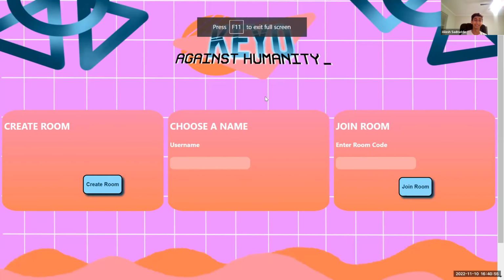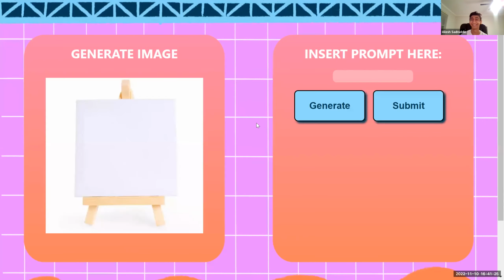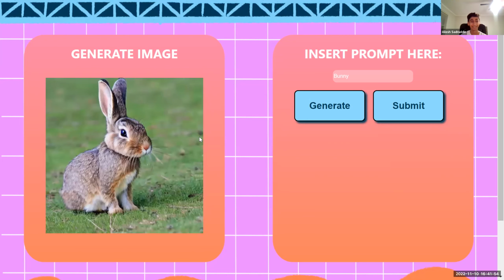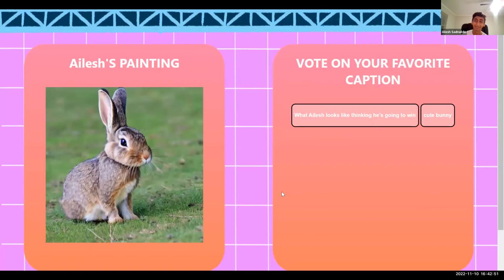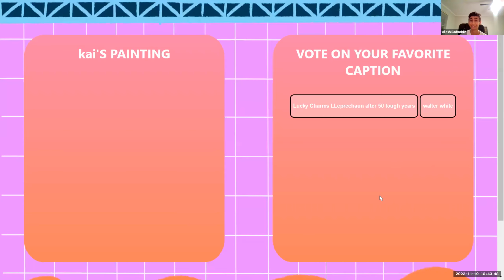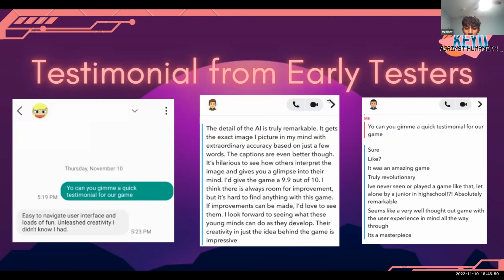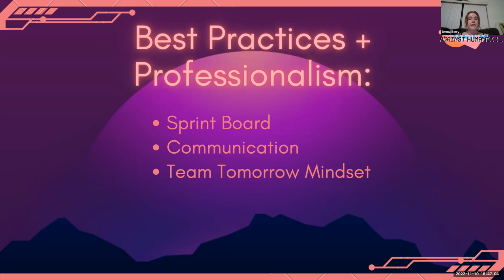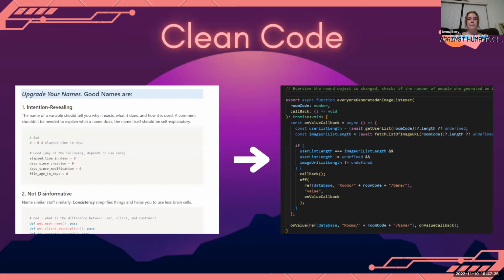Stable Diffusion Multiplayer Game - Keyo Against Humanity Launch